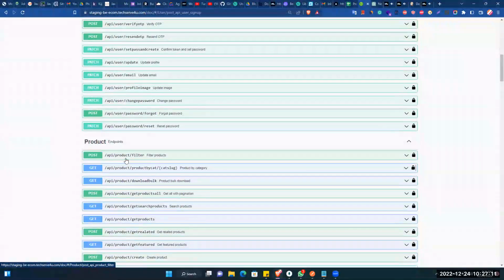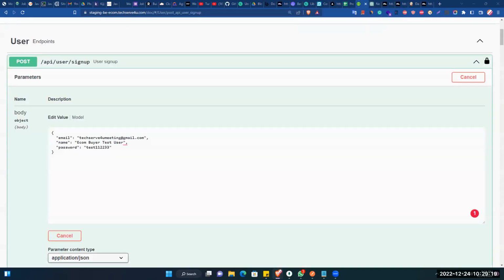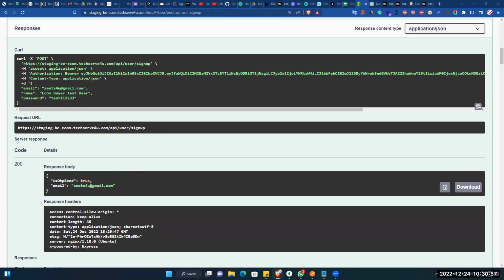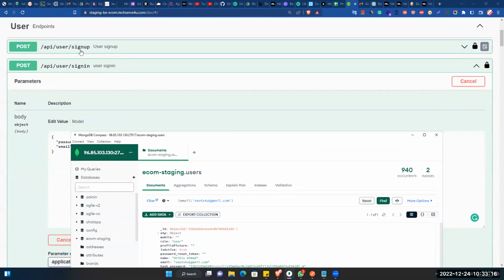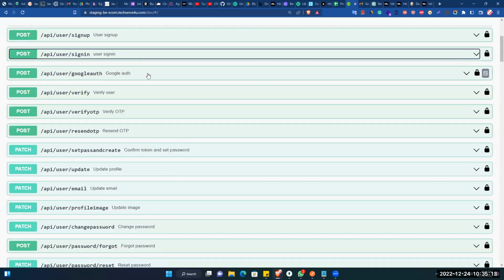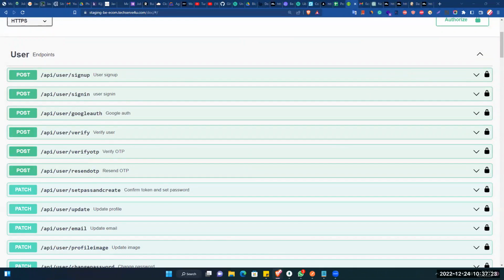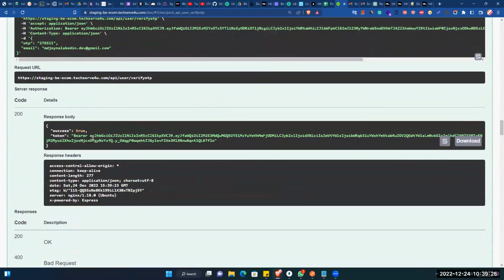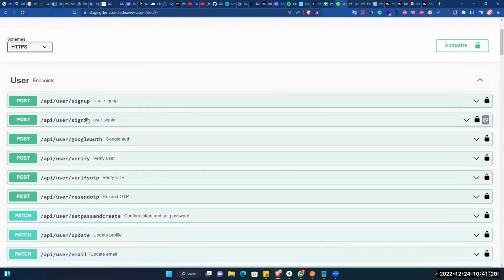Complete User Registration & Authentication API Guide for Developers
1. Sign up API endpoint requires email, name, and password for registration.
3. The verification code must be used in the verify OTP API to activate the account.
4. A token is generated upon successful verification, which is required for subsequent logins.
5. The token expires after 24 hours and must be re-verified if not used within that time.
6. The sign-in API requires the email and password used during registration to access the account.
7. The reset password API can be used to change the password associated with the account.
8. The APIs are interconnected, with prerequisites and preconditions for each step in the registration and login process.

Our Office address:
30500 Van Dyke, Ste- 201

Welcome to our Complete User Registration & Authentication API Guide for Developers! In this video, we dive deep into the essential API endpoints that facilitate user registration and authentication processes. Whether you're a seasoned developer or just getting started, this comprehensive guide will provide you with the knowledge and tools you need to implement secure and efficient user registration systems in your applications.

In this video, you will learn:
- The fundamentals of user registration and authentication APIs
- How to create user registration endpoints
- Best practices for password management and security
- Implementing token-based authentication for secure sessions
- Real-world examples and code snippets to help you understand the implementation

By the end of this guide, you will have a solid understanding of how to build and manage user registration and authentication APIs effectively.